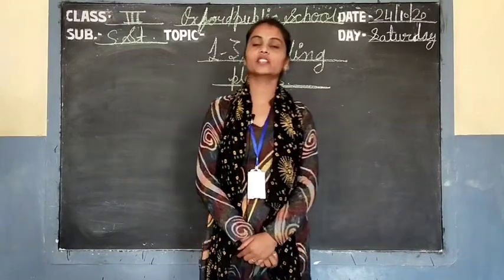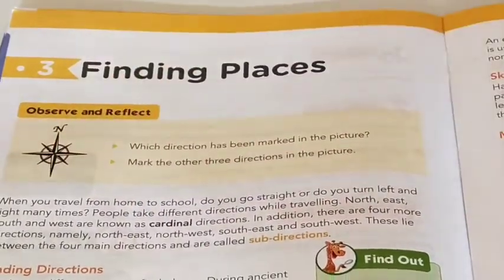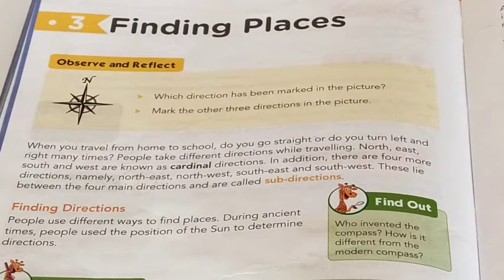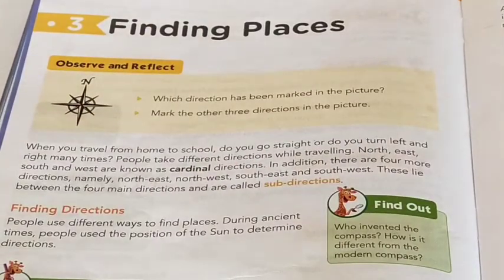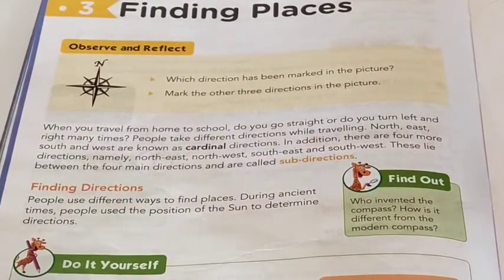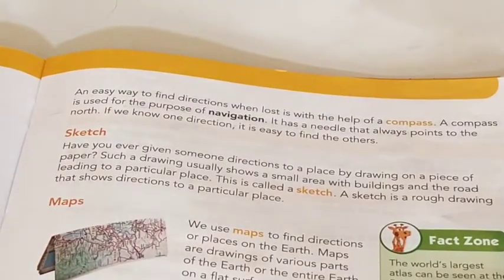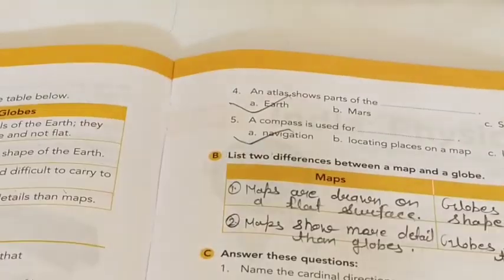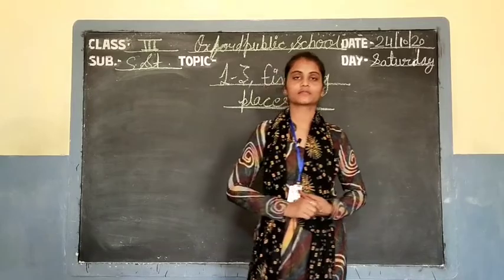Video Lesson // Class-III // Subject-SST// L-3, Reading, (Finding Places) (Solve Q/A) By Tamanna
Welcome to Oxford Public School, Sardarshahar